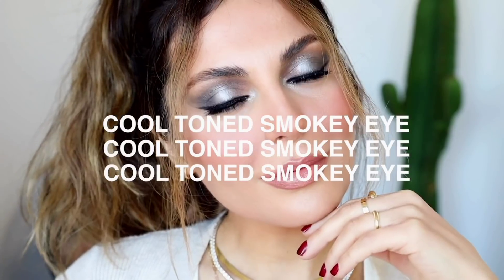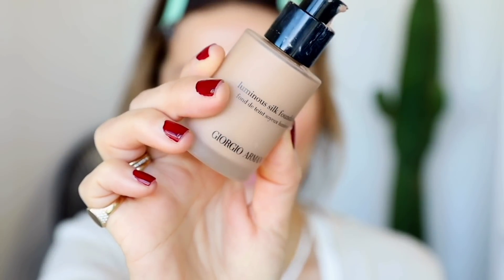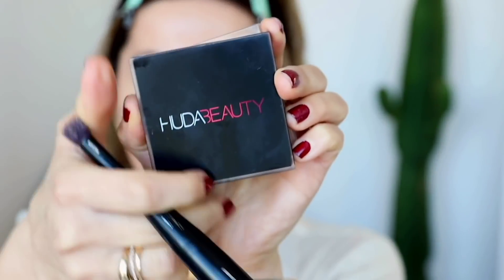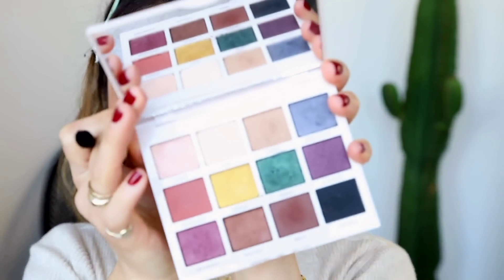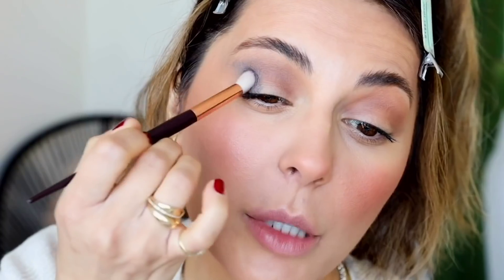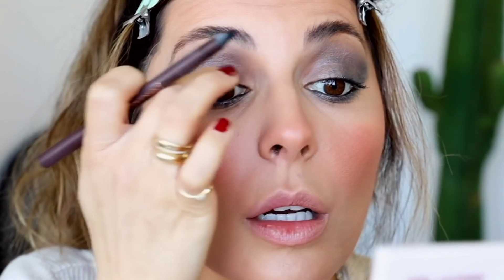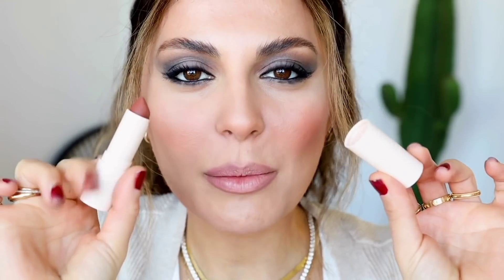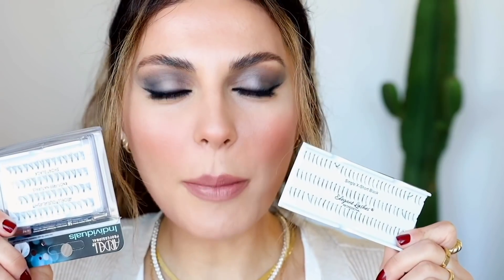Cool Toned Smokey Eye + My Botox Horror Story!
For today's video I switched it up and created this cool toned, smokey glam. I’ve been creating a lot of minimal and everyday looks so I wanted to play with makeup and create something fun for this video. Ps! 💕

Complete Product List:
Foundation: Armani Beauty Luminous Silk in 6.5
Concealer: Kosas Revealer Super Creamy + Brightening Concealer
Contour: Huda Beauty Tantour Contour & Bronzer Cream in Fair
Bronzer: Chanel Beauty Les Beiges Healthy Glow Luminous Colour
Mascara: Marc Jacobs Beauty Velvet Noir Mascara
Lashes: Ardell Beauty Individuals in Short Black
Highlighter: Hourglass Cosmetics Ambient Strobe Lighting Powder
Lip Liner: Kevyn Aucoin Unforgettable Lip Definer in Divine
Lip Gloss: Dose of Colors Lip Gloss

T W I T T E R @sona_gasparian
P I N T E R E S T @simplysona